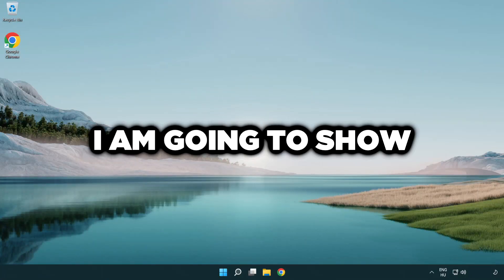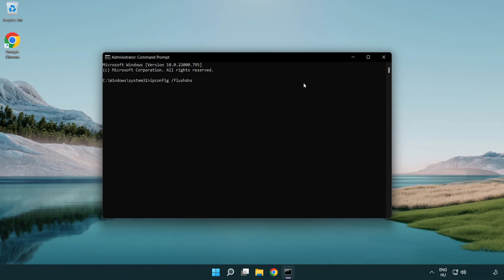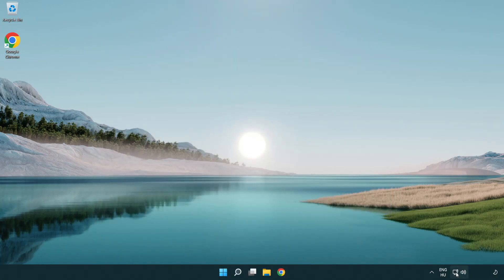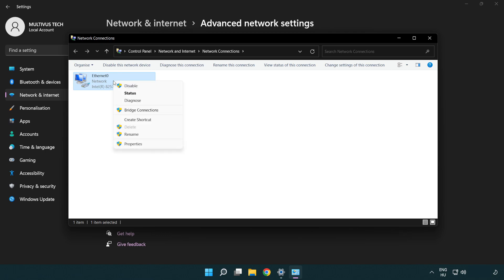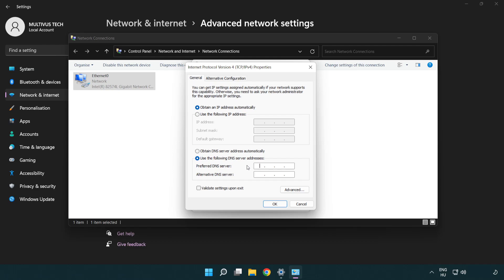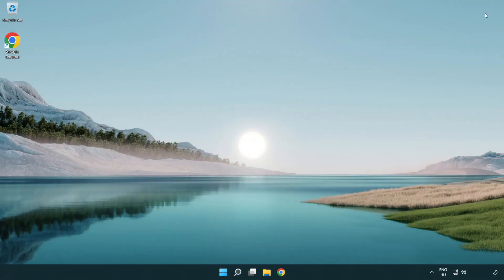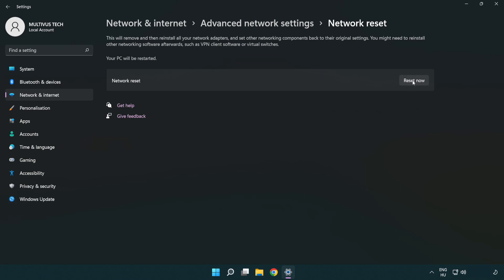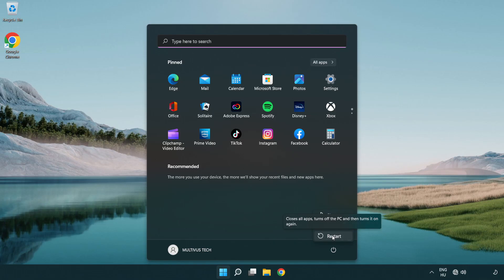How to FIX Insurgency: Sandstorm Connection / Server Error!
I'm going to show How to FIX Insurgency: Sandstorm Connection / Server Error!